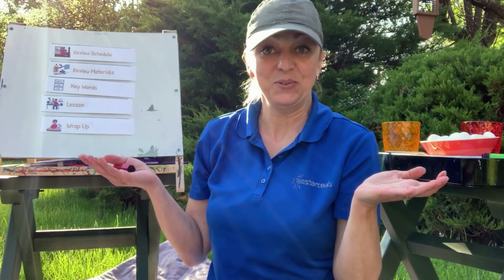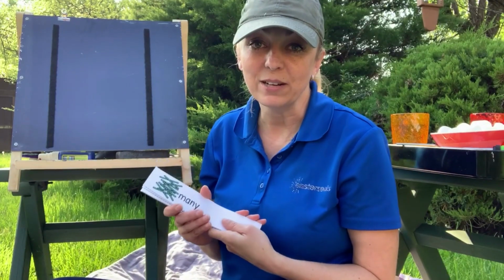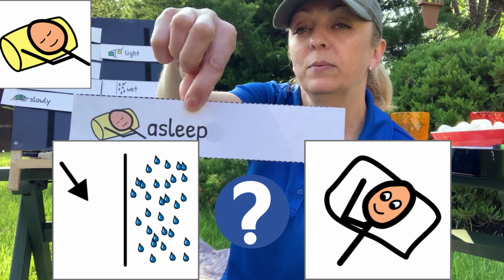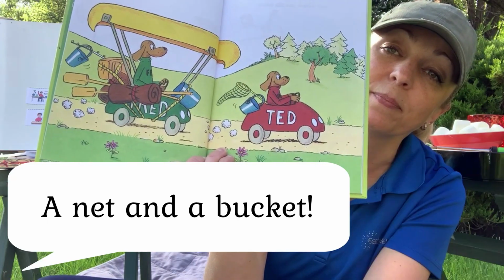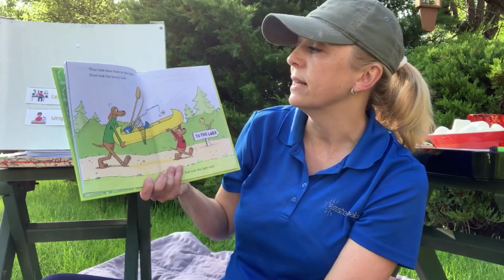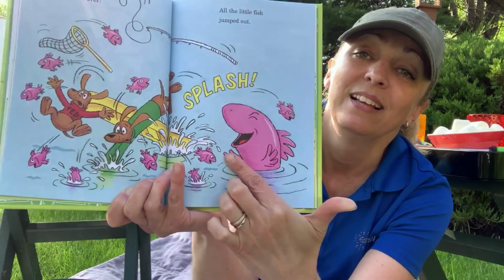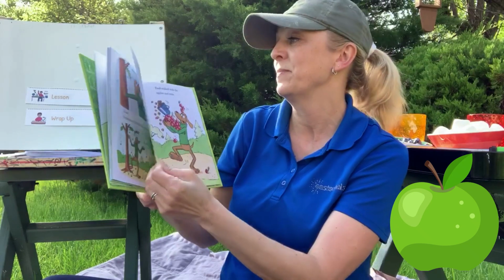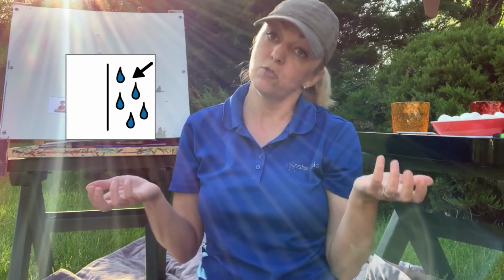IAP Virtual Classroom - Fred and Ted go Camping!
Illinois Autism Partnership's Ms. Adriana reads "Fred and Ted Go Camping" by Peter Eastman. "Come camping" with us and our friends, Fred and Ted, and learn all about opposites! You can download the key words, worksheets, coloring pages, and more by clicking

Science - Cloud Jars
Arts and Crafts with Peer Buddy Mia

For additional activities to complete at home, check out Boardmaker Activities to Go. Free, leveled, thematic curriculum aligned to common core standards.